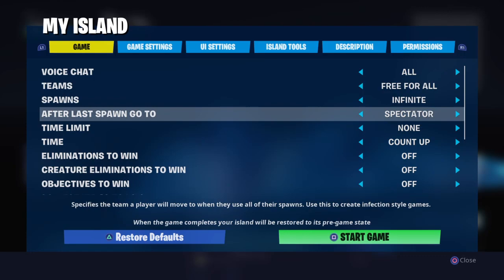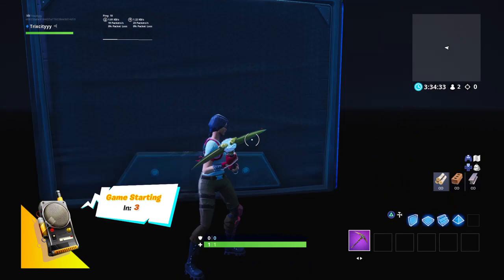How to make Sway's creative map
PugsgamingXL here. SEEEEYYYAAAA join me when we do crazy,boring,exciting(ect) and become a
                                                                                                  PUG GAMER🐶🐶🐶